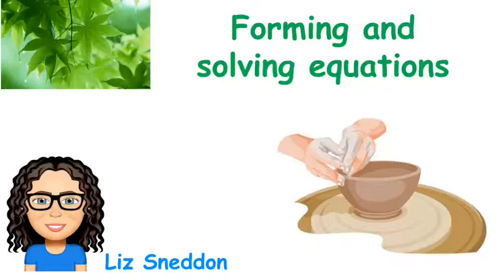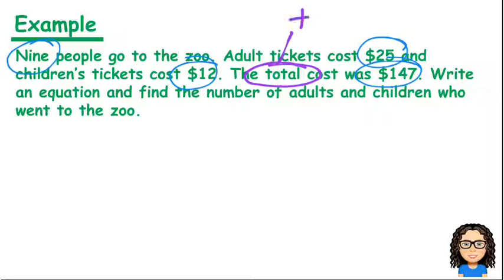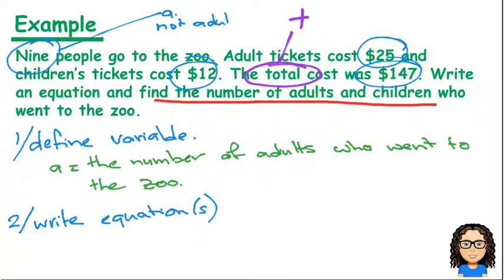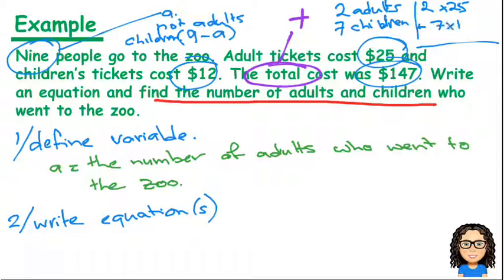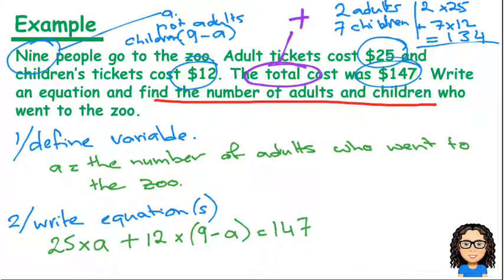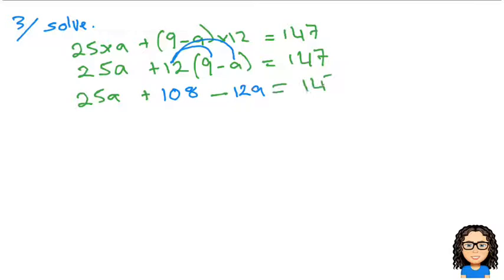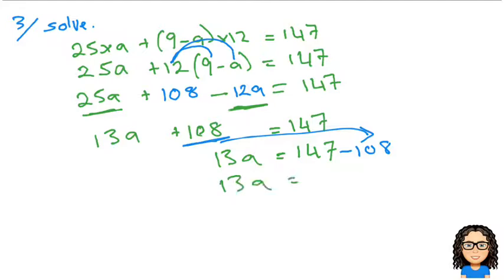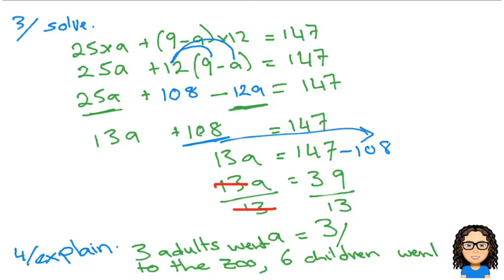forming and solving linear equations 1